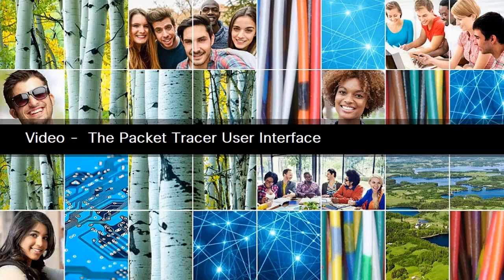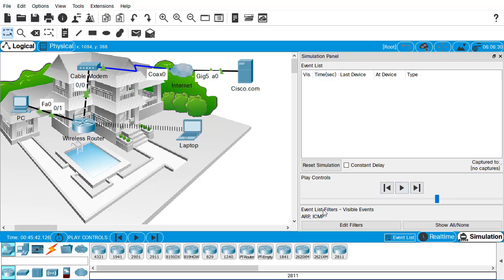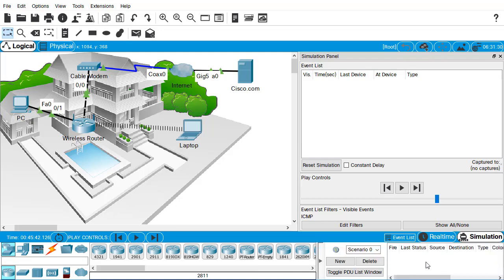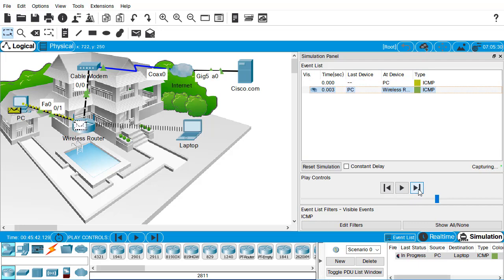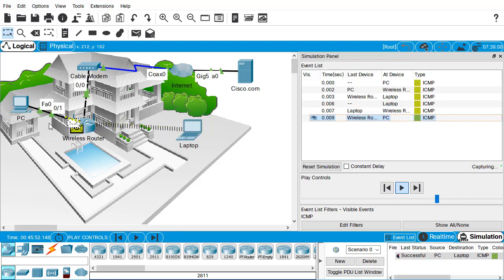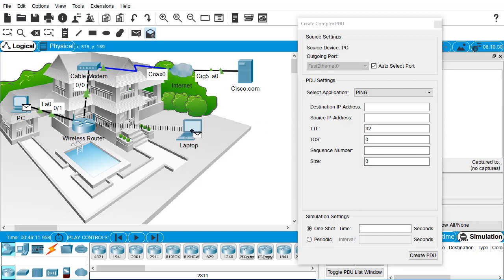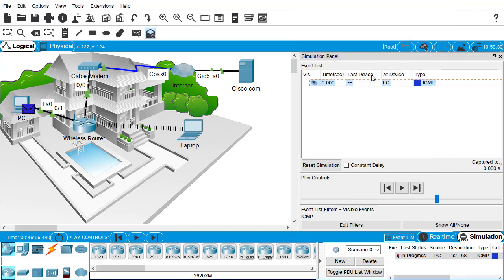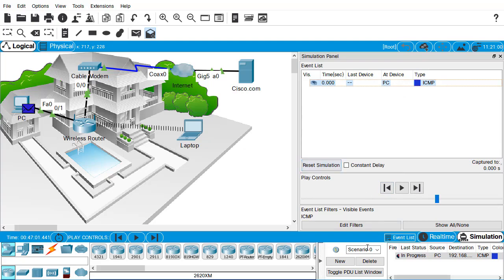Creating PDUs in Simulation Mode